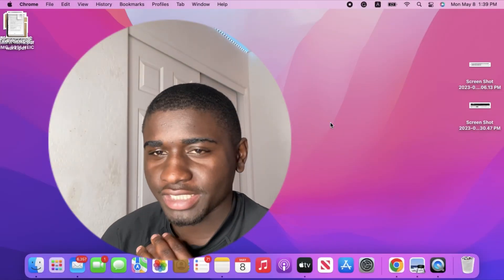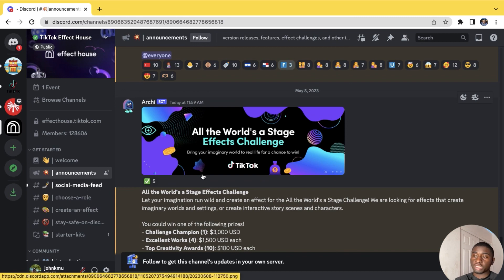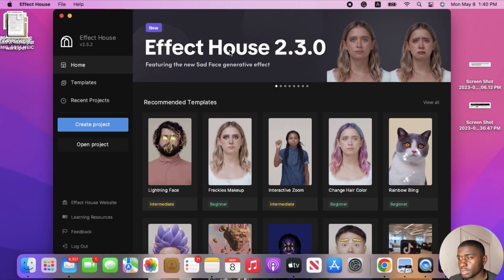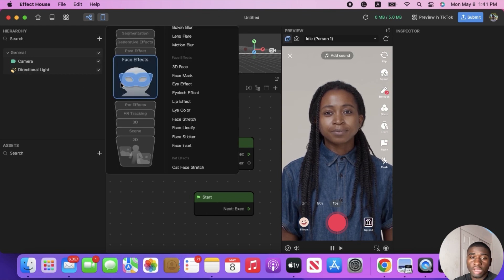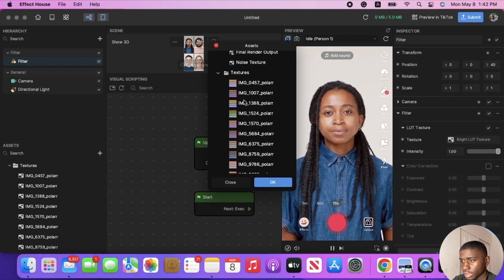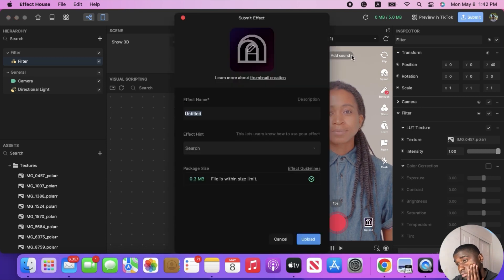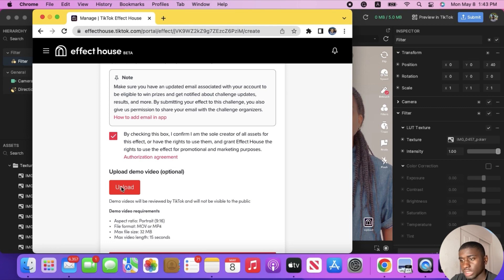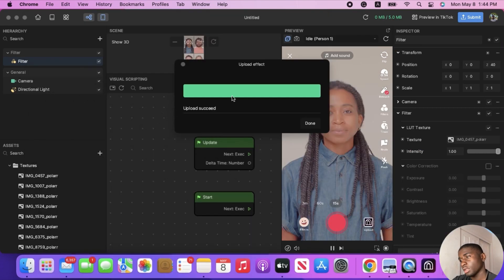How To Make $3,000 Making TikTok Filters for Free Tutorial / Effect House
If you’re a contest in the challenge you are eligible to be picked out as one of the winners and earn the prize stated in the challenge.